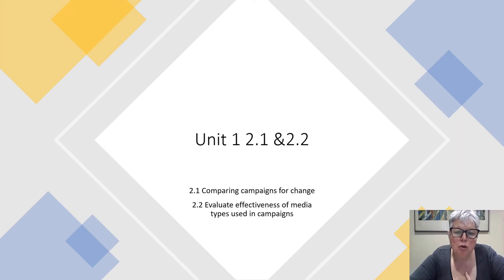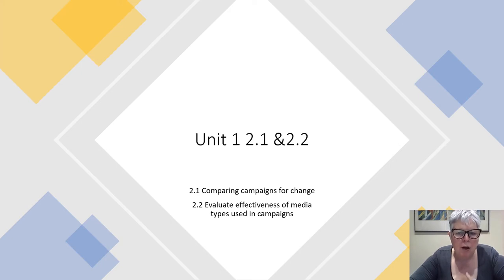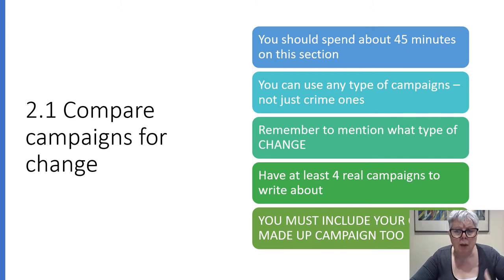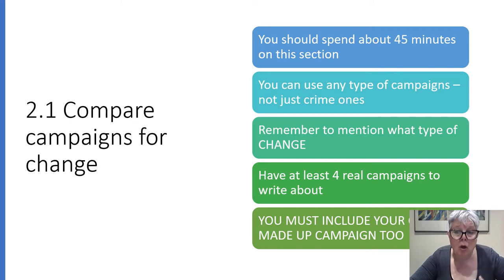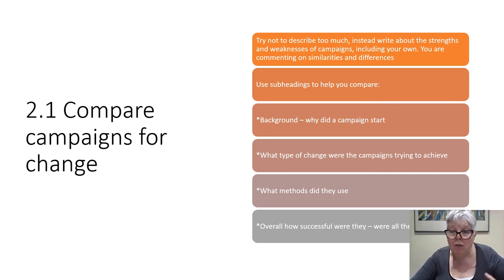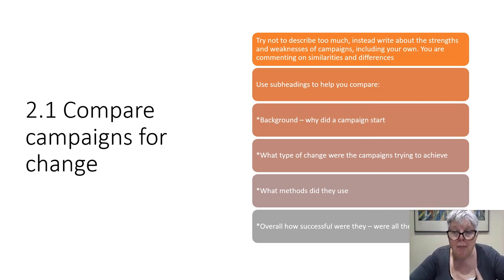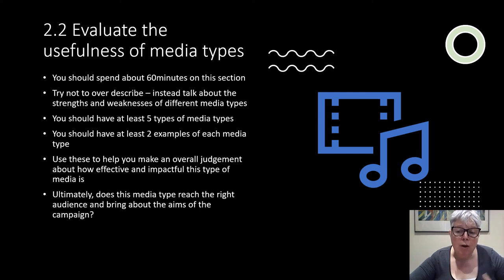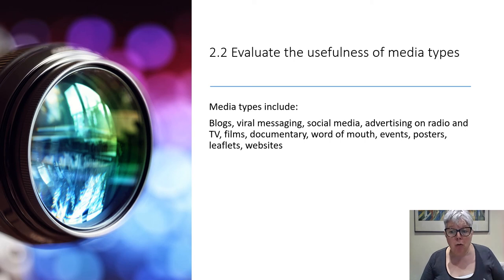Unit 1 AC2 1 and AC2 2 how to complete video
This video reminds you what you need to include in this section on comparing campaigns and the effectiveness of different media types used in campaigns